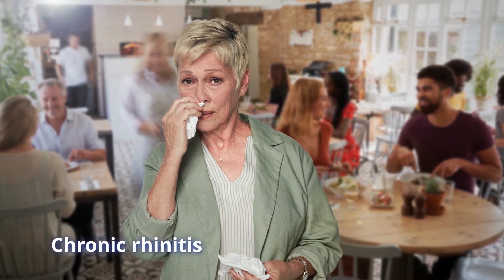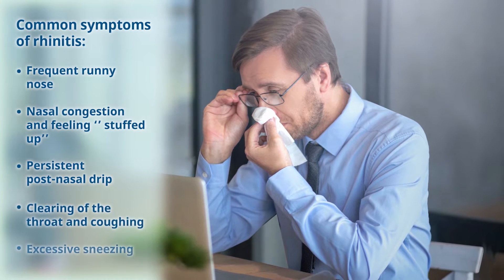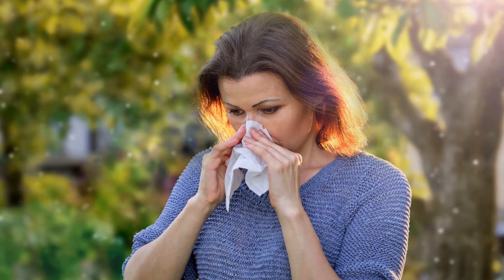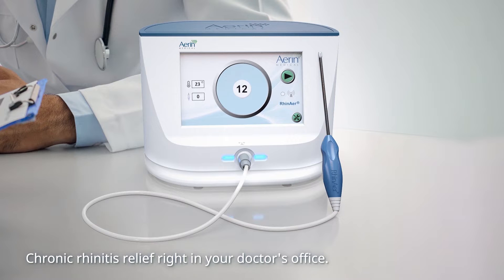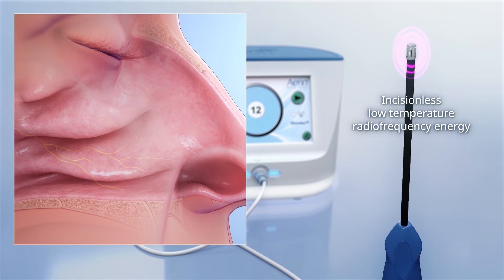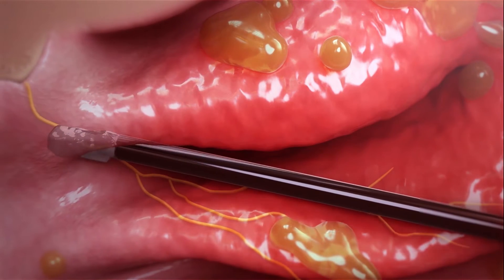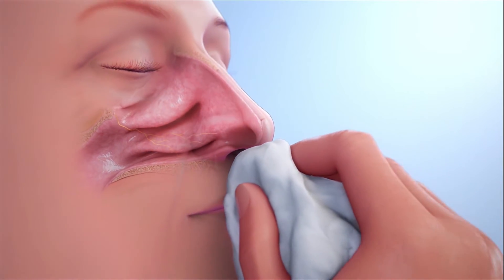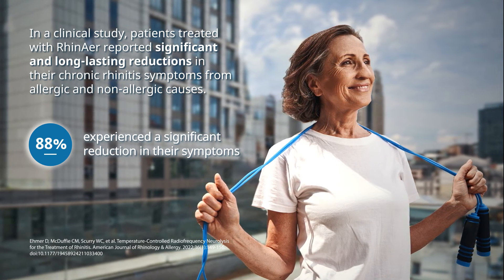RhinAer Patient Education Video: Don't let a runny, stuffy nose run your life.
Relief from your runny stuffy nose and post-nasal drip without pills and sprays. Same day in-office non-invasive procedure. Find an ENT physician nearby and live better with a clearer nose.

For many patients struggling with chronic rhinitis, medical management does not provide the long-lasting relief they seek, and they remain tied to tissues and sprays to cope with their daily symptoms.
RhinAer® treats the root causes of rhinorrhea / post-nasal drip and congestion in a single in-office session.
- Disrupts the posterior nasal nerve (PNN) that triggers rhinitis
- May be used to treat the full length of inferior turbinate to address congestion

Using temperature-controlled, radiofrequency technology, RhinAer features a thin, wand-like stylus that is inserted via the nostril to deliver precise therapeutic benefits, while sparing surrounding tissues. RhinAer directly disrupts the posterior nasal nerve that triggers excessive mucus production, treating an underlying cause of chronic rhinitis. RhinAer provides ENT physicians with a comprehensive solution for the treatment of chronic rhinitis, addressing sources of rhinorrhea (runny nose) and congestion.

The procedure can be performed with a local anesthetic during a routine office visit, with no incisions, minimal to no downtime, and little discomfort. RhinAer received FDA 510(k) clearance in December 2019 and CE Mark in 2020. (c) 2022 Aerin Medical.

NOTE: Specific indications, contraindications, warnings, precautions and safety information exist for these products. Aerin Medical relies on the physician to determine, assess and communicate to each patient all foreseeable risks of the procedure. A physician must always refer to the package insert, product label and/or instructions for use before using any of Aerin Medical’s products.

Aerin Medical products and associated components are not available in all countries or regions. Please consult with your Aerin Medical® representative for details regarding product availability.

Prior to use, refer to the “Instructions for Use” for complete and specific indications, contraindications, all warnings and precautions. Rx only.

Aerin Medical Inc., Aerin, and the Aerin Medical Logo are registered trademarks of Aerin Medical Inc.